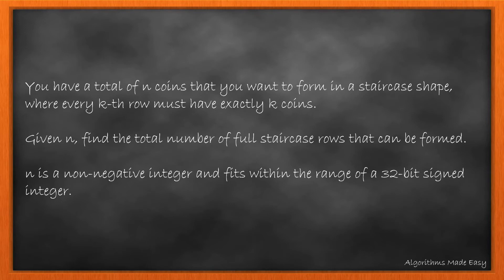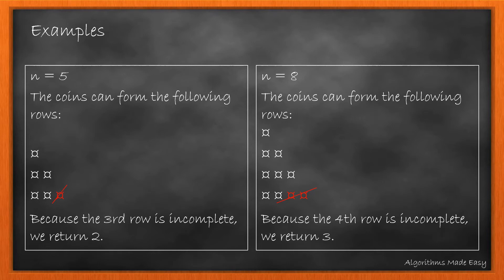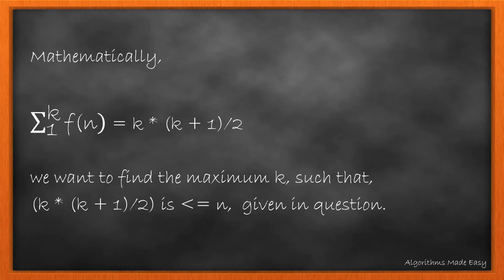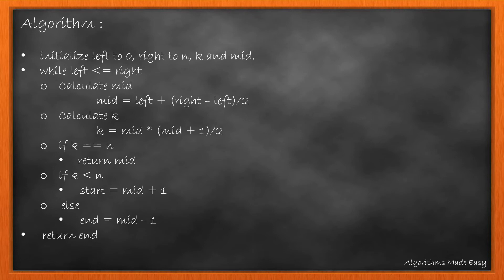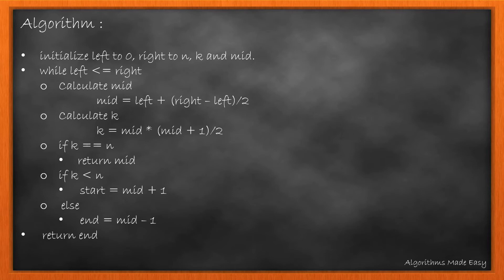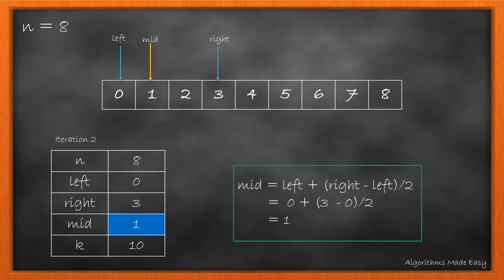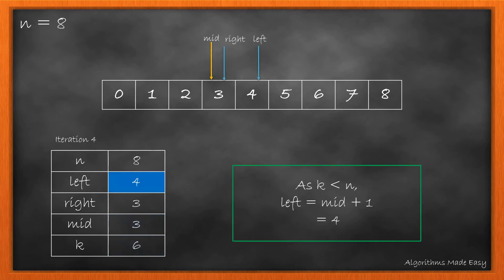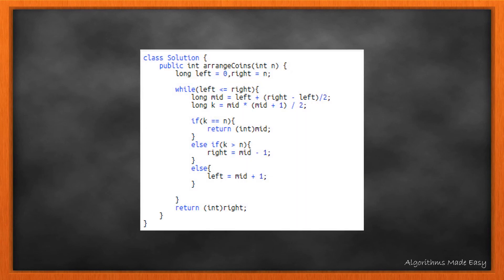Arranging Coins | Leetcode - 441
The day 1 problem in July Leetcoding Challenge. ( Arranging Coins ).

How to apply Binary Search? (1:04)

Problem statement:
You have a total of n coins that you want to form in a staircase shape, where every k-th row must have exactly k coins.

Given n, find the total number of full staircase rows that can be formed.

n is a non-negative integer and fits within the range of a 32-bit signed integer.

Example 1:
n = 5
The coins can form the following rows:

Because the 3rd row is incomplete, we return 2.

Example 2:
n = 8

Because the 4th row is incomplete, we return 3.